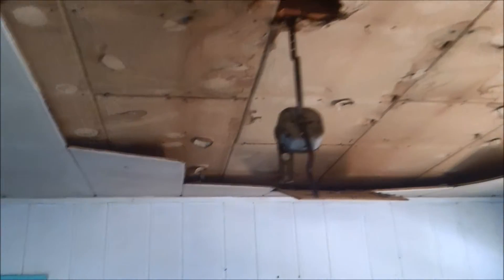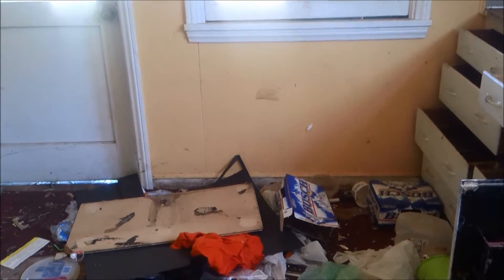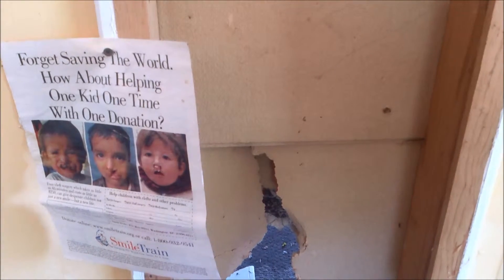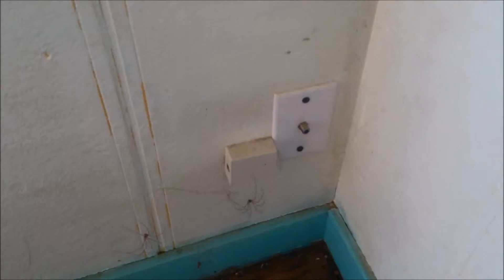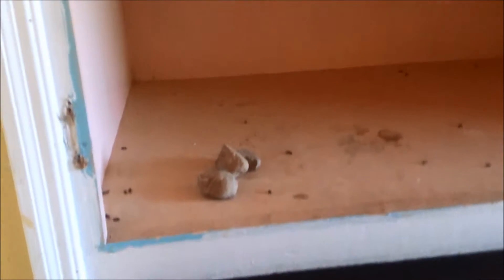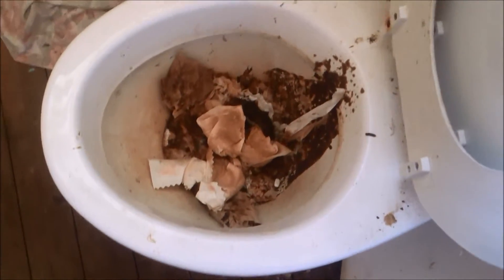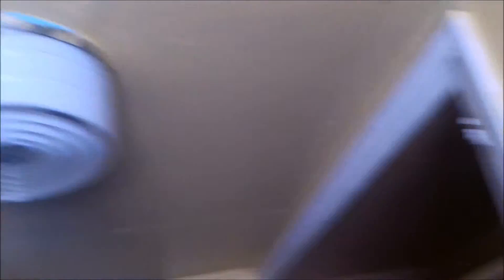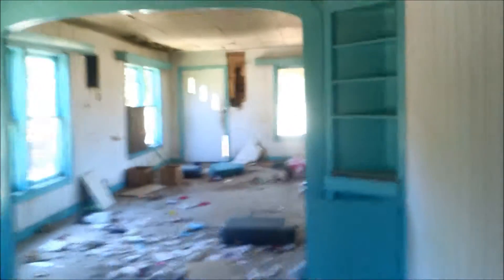My Movie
This movie took place at house just off the Interstate 5 southbound ramp at Knighton Road.the houses in poor repair, but the walls and substructure are in great condition. The house has a good foundation underneath it, and I fantasized about fixing it up and repairing it. As I did my walk-through, I took this video in two parts. This is part one, look for" My Movie" part two. During this video, I noticed a lot of the damage that had been done to the house and after contacting the owners found out that the owners had allowed a couple to move in in the hopes that they would repair it or keep it in better condition. They strip the house of all of the copper, and did other damage to it. The house is in desperate need of repair, and the roof is in desperate need of complete replacement.